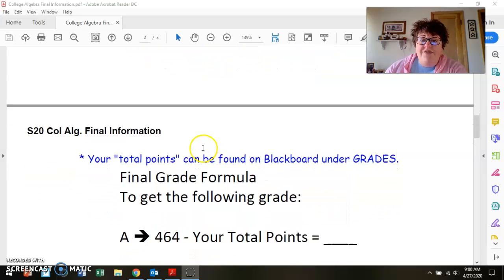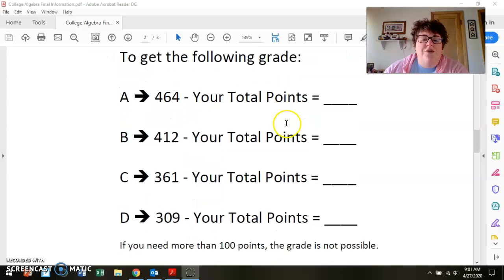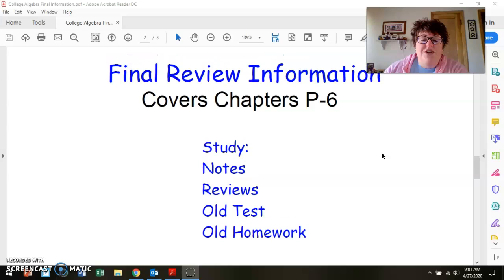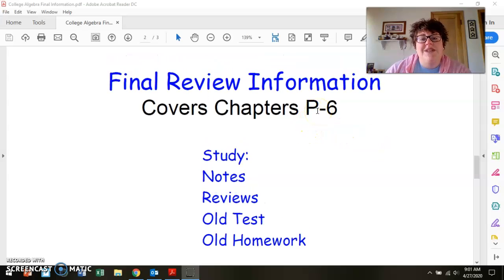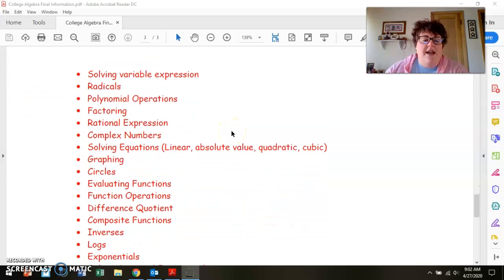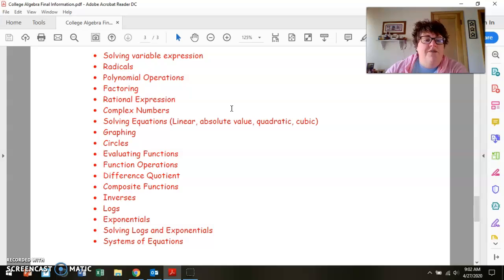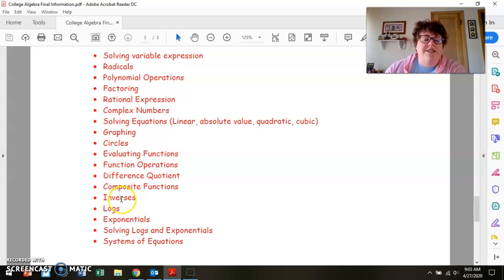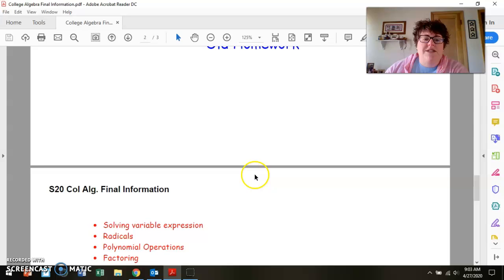CA Final Exam Information